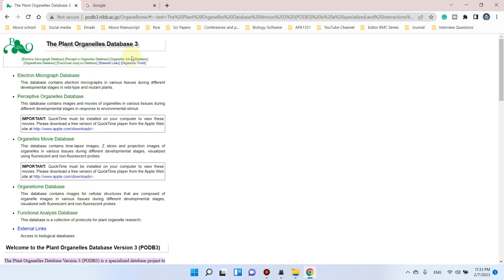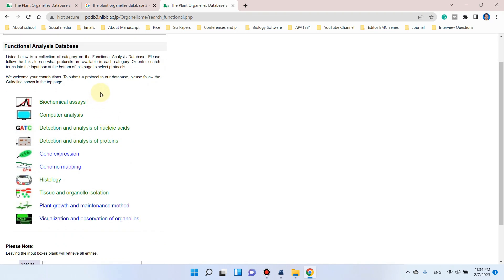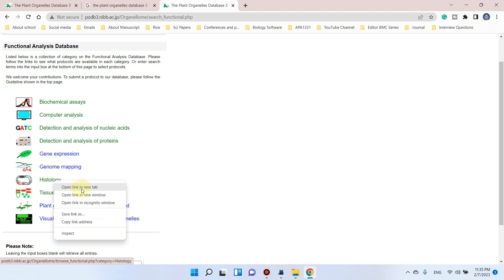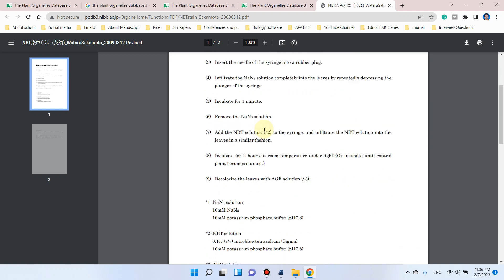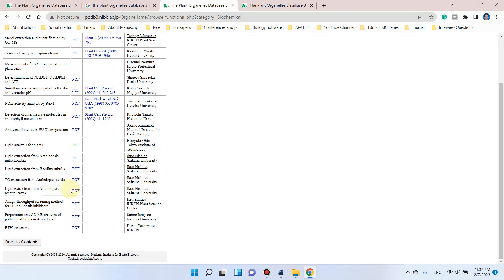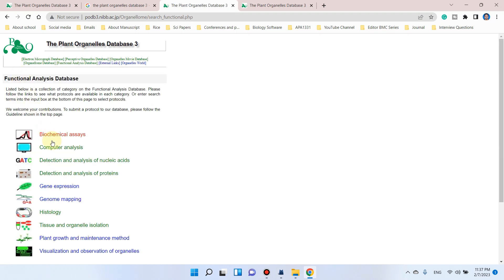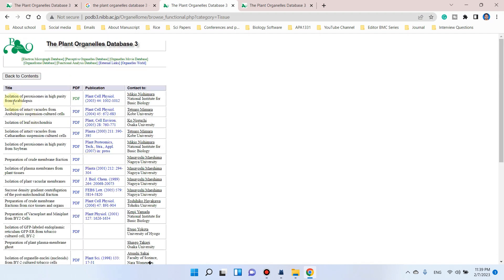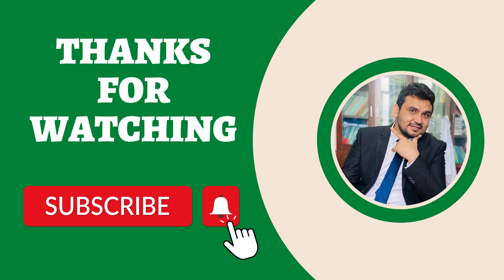How to find a detailed protocol for any assay/analysis?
In this video, I have shown an easy way to get a detailed protocol or method to perform any experiment in molecular biology laboratory